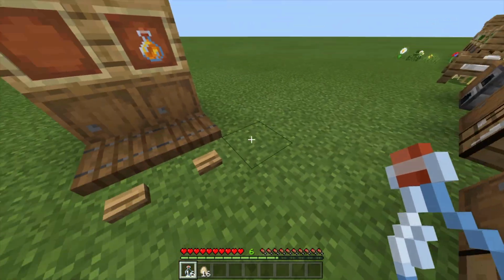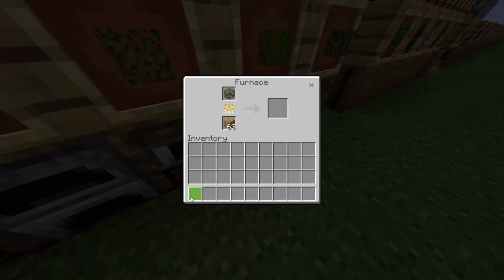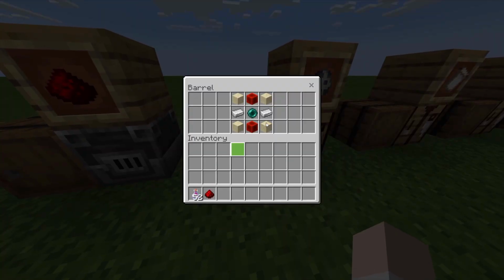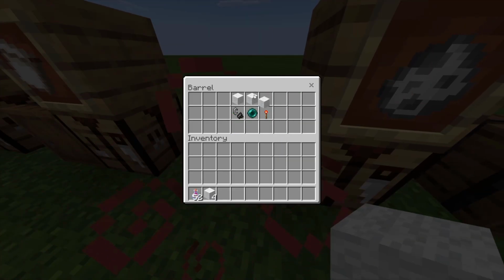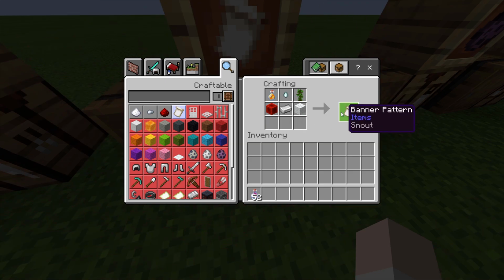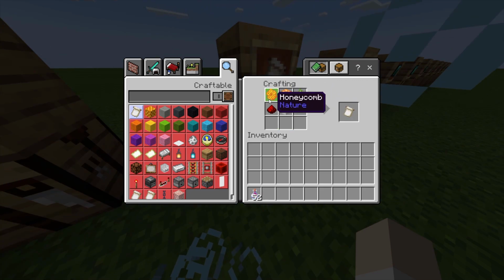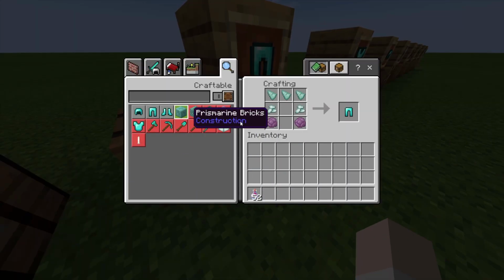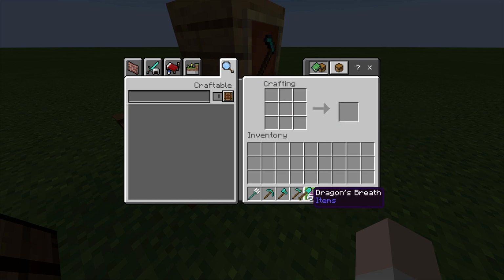Flat Survival | Behavior Pack Showcase 2 | Three New Bosses!